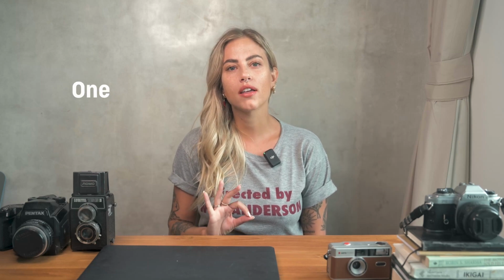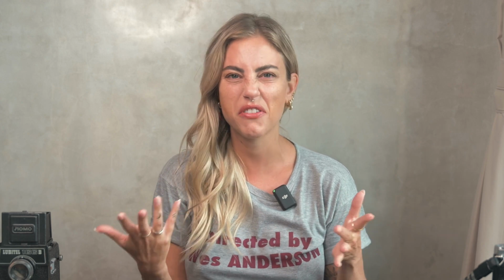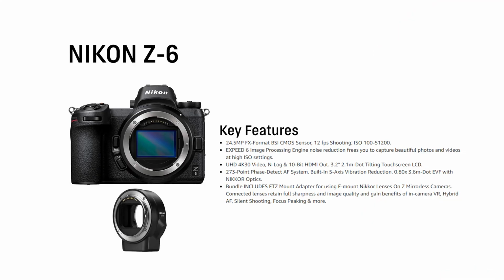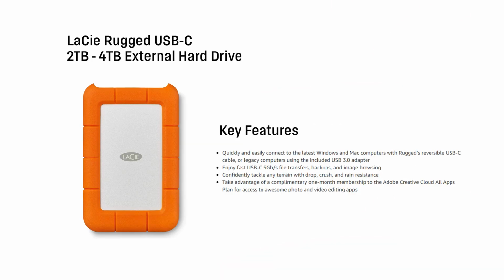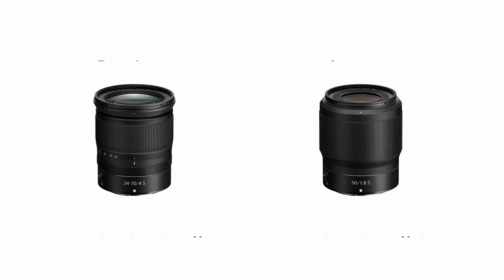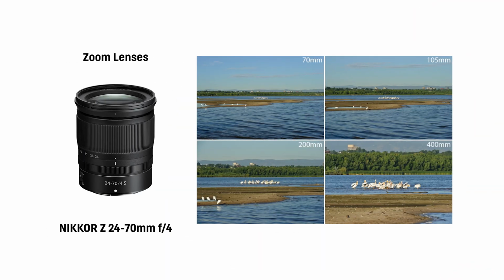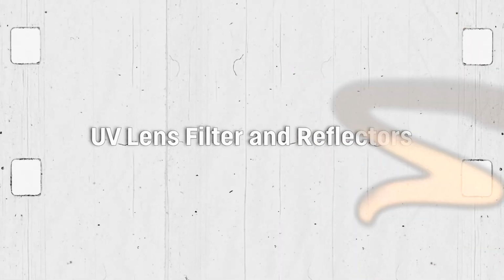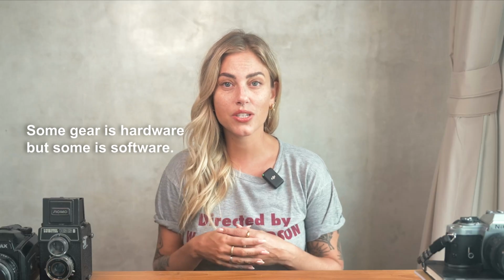Basic photography equipment for beginners: what you need to get started!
Before we even start with photography gear for beginners, I want to make one thing clear: gear does not compensate for skills.

Although the equipment that you own will have an impact on the work you do and the photos you can take, learning the basic skills of photography is the most important step.

You won’t need newer and better gear until you learn to use what you have, and in fact, you are so good at using, that your skills exceed the technical limitations of what you have.

What I mean to say with this is that I firmly believe you should buy the minimum amount of gear you need to get started. This literally means a camera, a lens, and a memory card. Having a computer to process images would be handy, but that is almost a second step. If you get a basic camera and a basic lens, you are ready to start learning.

In this video we talk about photography gear for beginner photography. Best camera bag, best camera for beginner, best lens, photography hard drives, and more.

List of recommended gear:
Nikon z6 with adapter for all Nikon lenses
My older Nikon d750

Favorite lenses:
Nikon NIKKOR Z 50mm f/1.8 S
Nikon NIKKOR Z 35mm f/1.8 S

Camera Bags & Lens Cases Recommendations:
Lowepro LP37176 ProTactic Backpack 350 AW II
Lowepro Pro Camera Backpack
Koolertron Shockproof Camera Bag Insert
S-ZONE Water Resistant Camera Insert
Powerextra Lens Cases
Tycka Lens Cases

Hard Drives Recommendations:
Desktop Drive: LaCie d2 Professional 4TB
Portable Drive: LaCie Rugged USB-C 4TB

Cards & Card Reader Recommendations:
XQD Adapter: Sony QDA-SB1 Xqd USB Adapter
Card Reader for both XQD and SD cards
New XQD Card: Sony Professional 64GB Memory Card
SD Card: SanDisk 64GB
Compact Flash Card: SanDisk Extreme PRO 64GB

Tripod & Monopod Recommendations:
Sturdy tripod & ball head
Travel light tripod
Monopod with legs and head

UV Lens FIlter & Reflectors Recommendations:
Tiffen 77UVP 77mm UV Protection Filter
Neewer Light Reflector 5-in-1 Collapsible Multi-Disc with Bag

Studio Photography Gear Recommendations:
Neewer Studio Photography Kit

Chapters:
00:00 Introduction
01:29 Gear I started with
04:22 My gear now
06:53 Cameras
09:41 Lenses
11:37 Bags & cases
12:25 Hard Drives
13:23 Batteries
14:00 Cards and readers
14:47 Tripods
15:37 Lens filters and reflectors
16:30 Software
17:46 Studio photography
18:27 Final note